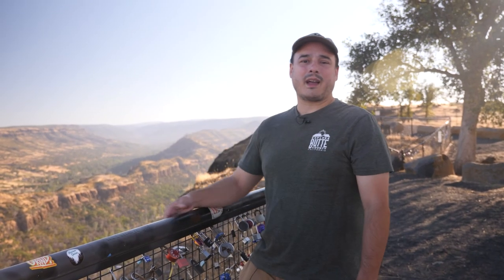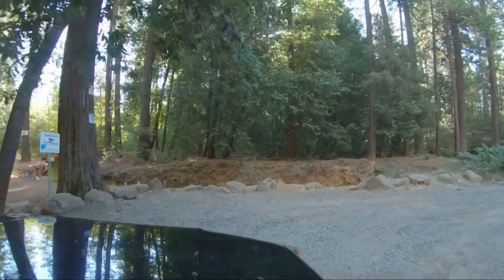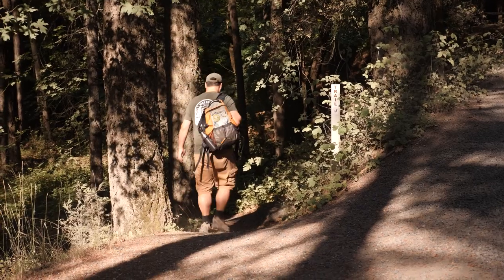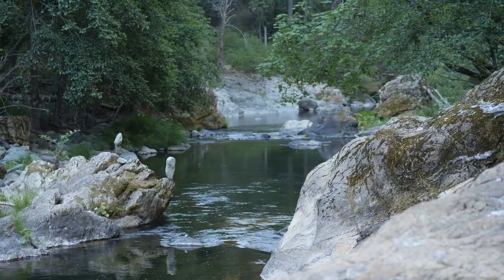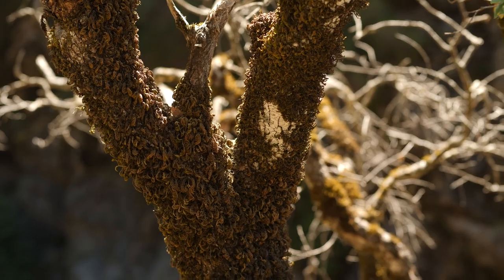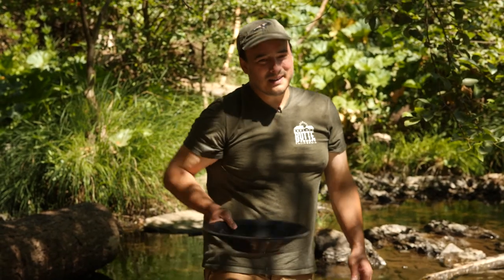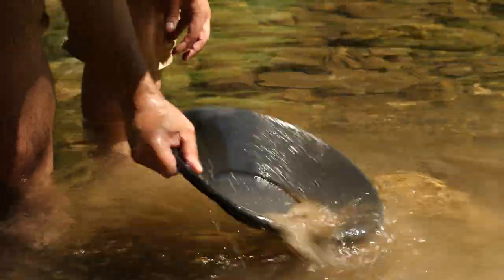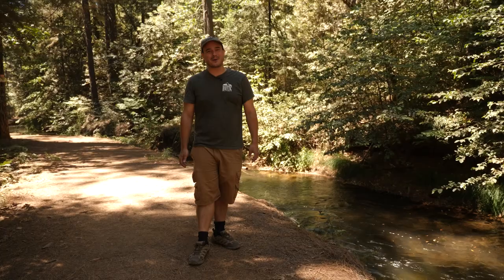Hiking Forks of Butte Creek in Magalia CA │ Butte County Adventures with Jason Mandly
Hike the Forks of Butte Creek and even pan for gold with hiking ambassador Jason Mandly in the third episode of our “Butte County Adventures” series.

Up on the Paradise Ridge in land managed by the Bureau of Land Management, the Forks of Butte Creek Recreation Area offers access to wild lands and places to pan for gold. Get trail tips and insights as Jason hikes this trail along Butte Creek and one of the 35 hikes featured on the HikeButteCA Pass

Sign-up for the HikeButteCA Pass and discover 35 Northern CA hiking trails │ ExploreButteCounty.com/hike